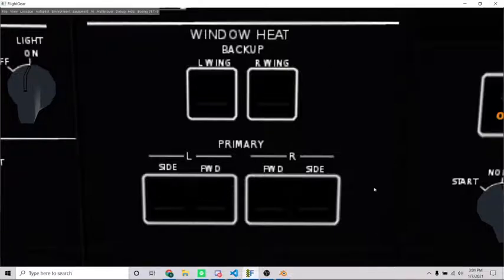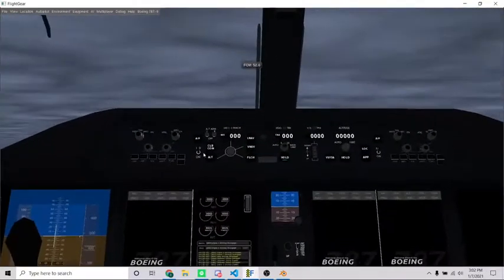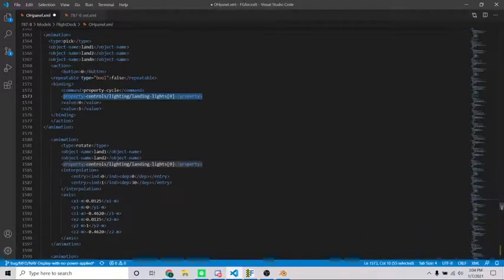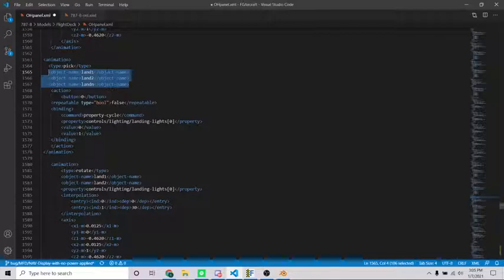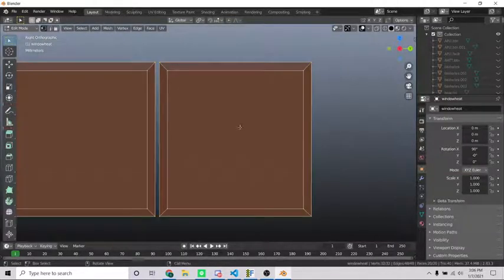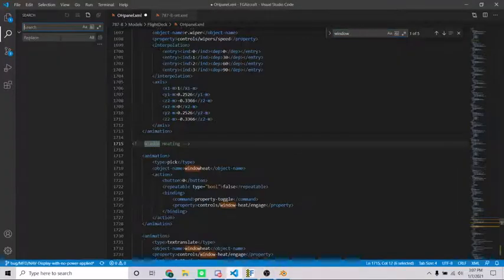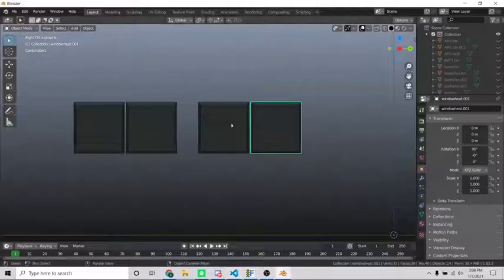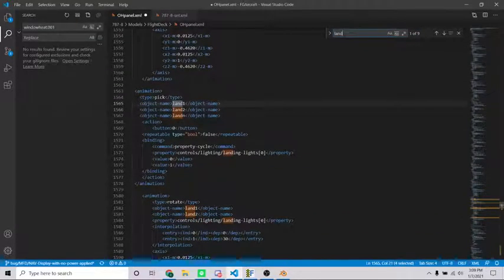Blender/XML Episode 4: Grouping & Ungrouping Objects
In this short video I'll be showing you how to group and ungroup objects.